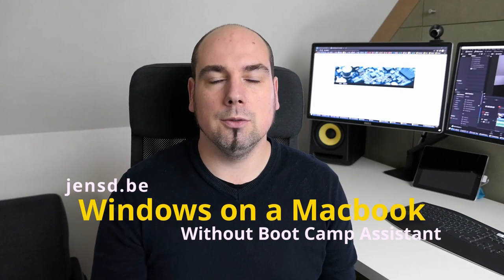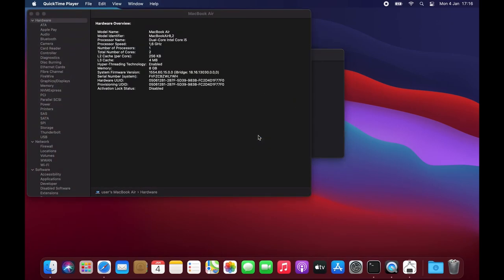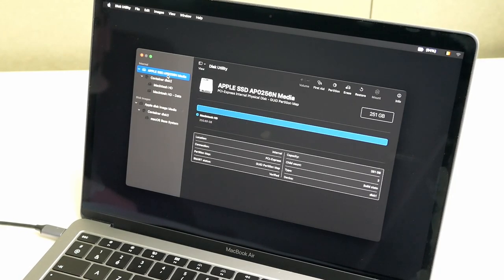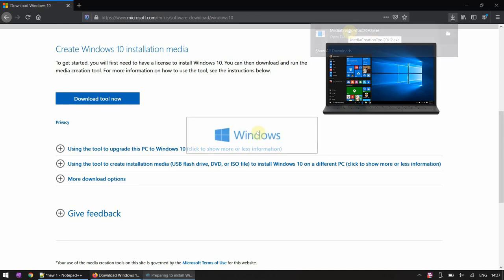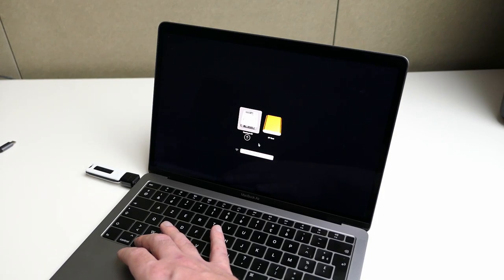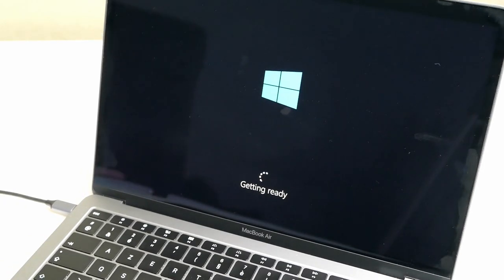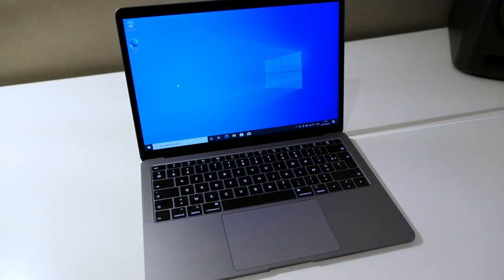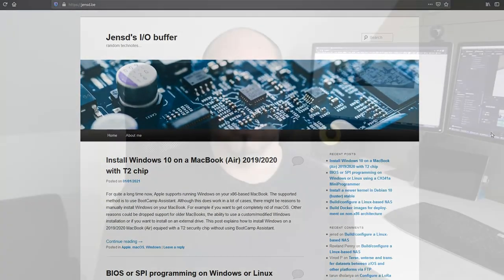Install Windows on a 2019/2020 MacBook without Boot Camp Assistant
This video covers installing Windows 10 on a 2019 or 2020 model MacBook Air or Pro equiped with a T2 chip. The goal is to install Windows without using Boot Camp Assistant and still get everything functional.

In short, I'll go through the preparation like downloading drivers and creating USB drive for installation. Then we'll disable the T2 startup security and we'll repartition the disk for a dual boot installation. Next, we'll run through the installation, load drivers for the SSD and once installed, get the rest of the drivers in place.

All info discussed and shown in the video can be found well-documented on my blog, jensd.be, as well. For this video